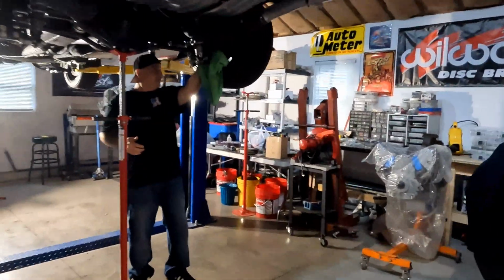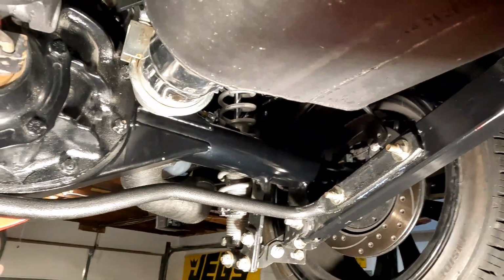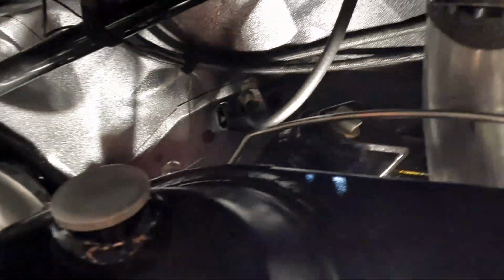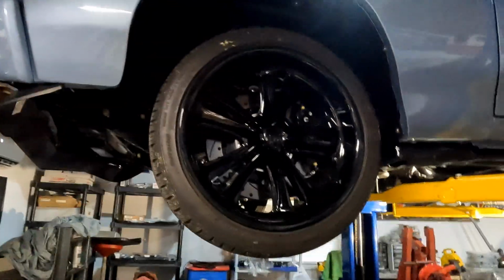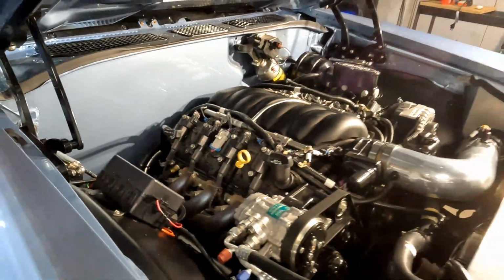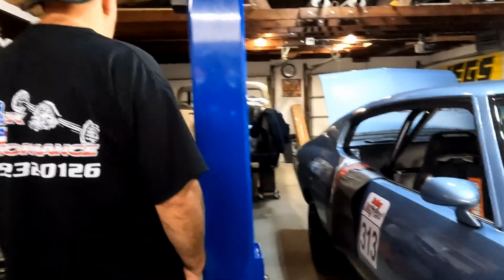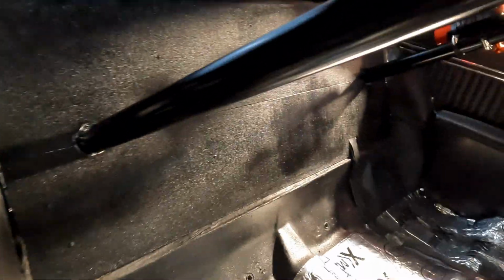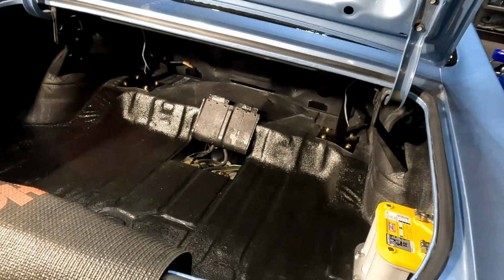Pro-Touring Chevelle Walk Around!